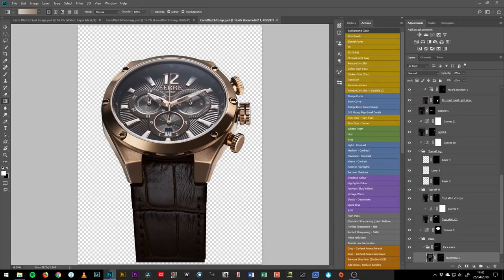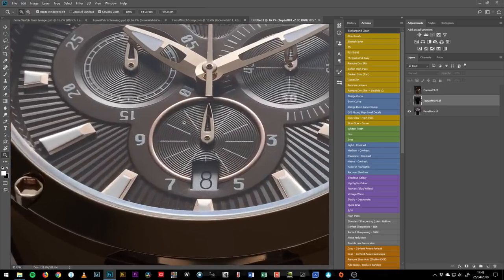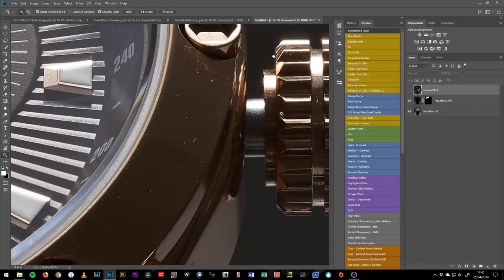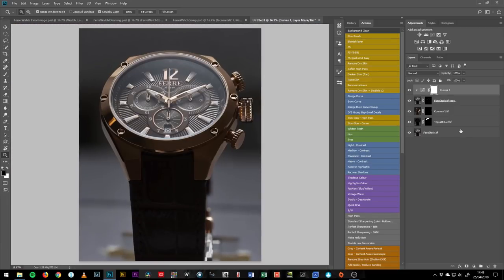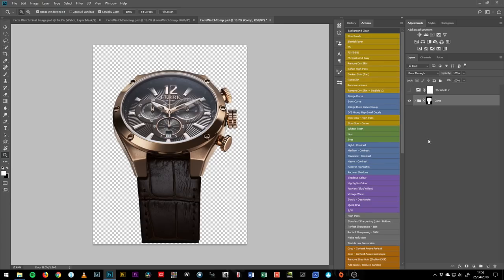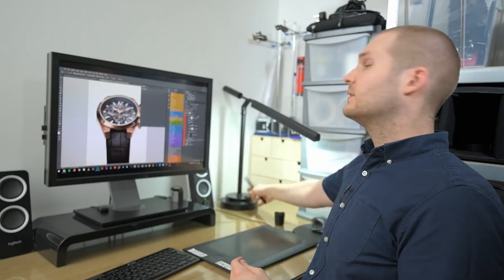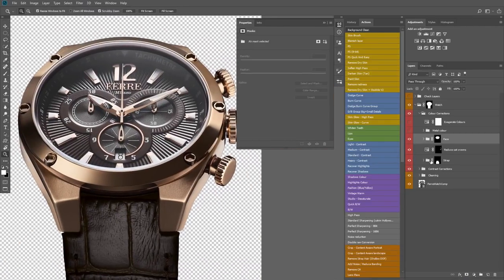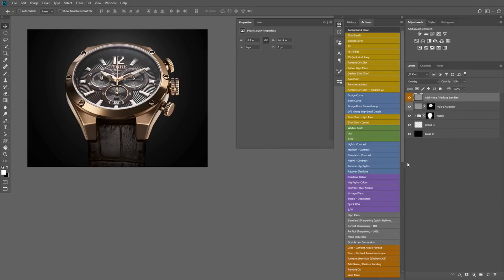Compositing Still Life Photography | One Light Watch Photo Part II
This is the 2nd part in my one light watch photography tutorial.

When I became interested in still life photography it seemed clear to me that gear was a very important aspect, and it is. However, what I have learnt over the years is that there are far more important things, technique being the biggest of them.

In this tutorial we delve into Photoshop and I show you how I turned 13 separate images captured with one light, into a final advertising-quality image. We cover the composite itself and then I take you, step-by-step, through the rest of my edit, touching on concepts like Linked Smart Objects, Frequency Separation, and lots more.

EQUIPMENT USED IN TODAYS VIDEO
Wacom Tablet

LINKS TO MOST OF THE STUFF I USE…THERE’S A LOT!

Nikon D810
Nikon D750
Sigma 150mm Macro
Nikon 50mm
Nikon 85mm
Tamron 15-30mm Macro

Manfrotto 410 Junior
Tripod – Need a better one for the home studio

LIGHTING
Profoto D2
Profoto Air Remote
Godox Speedlight
Shutter Release Trigger

Profoto 1x1.3
Profoto Reflector

Manfrotto Super Clamp
Manfrotto Magic Arm

Vegetable Glycerin
Label remover
X-rite Colour Checker
Wacom Tablet